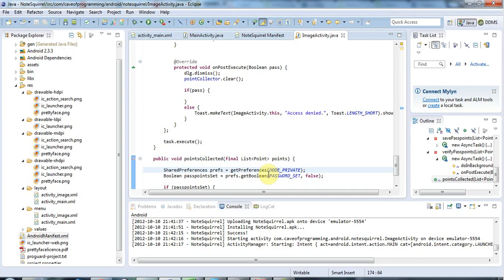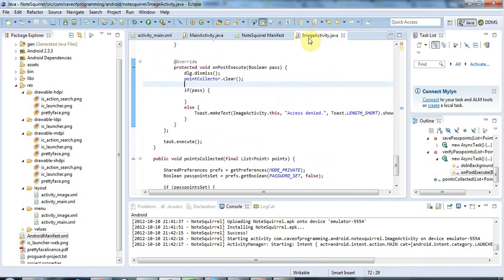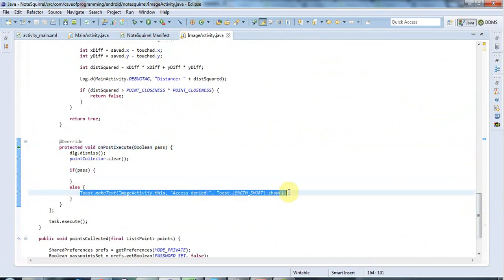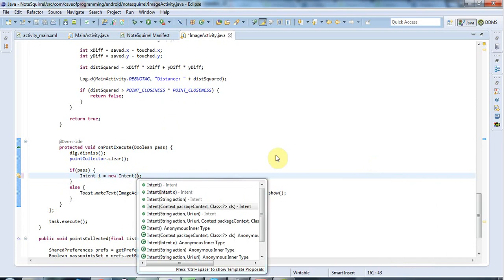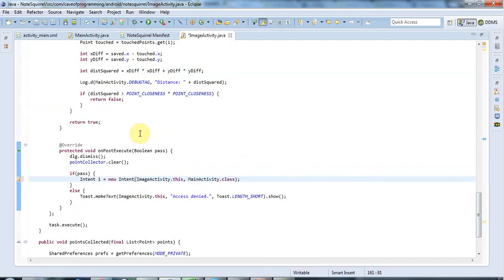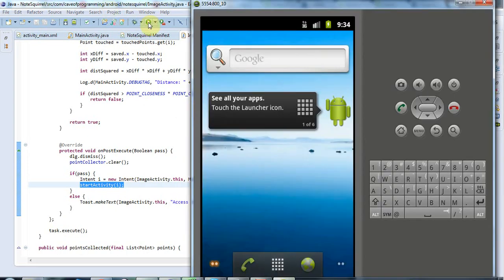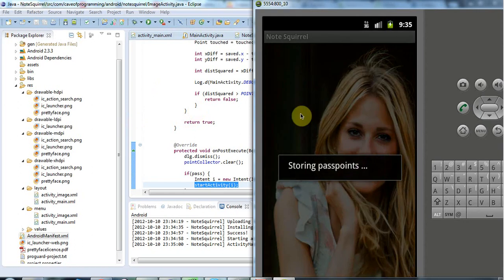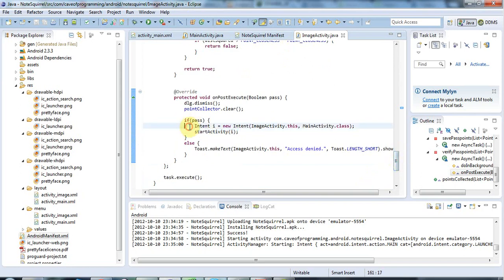Learn Android 4.0 Programming in Java 2022 - Learn Android Development - #27